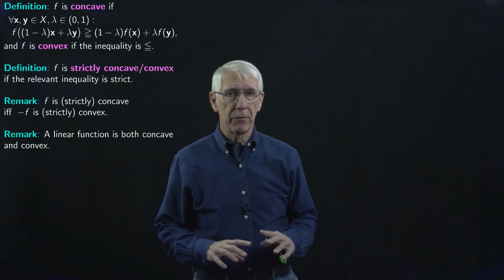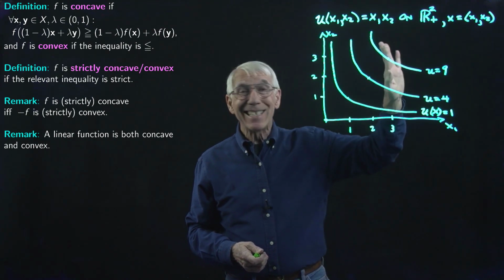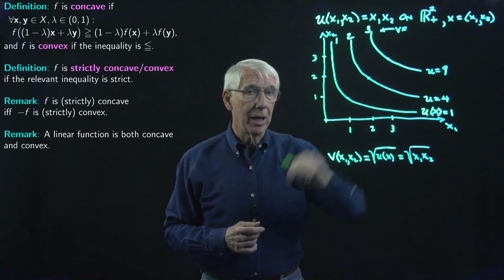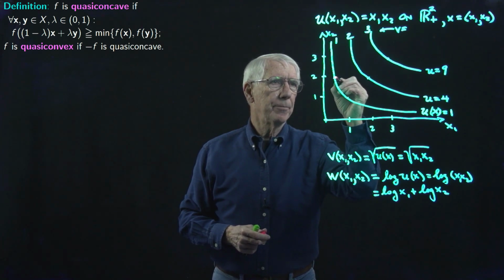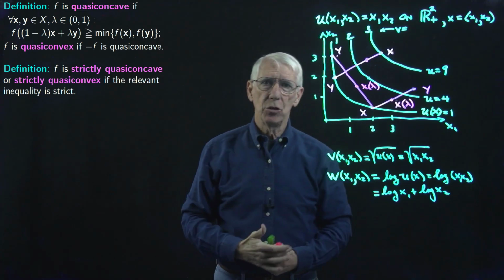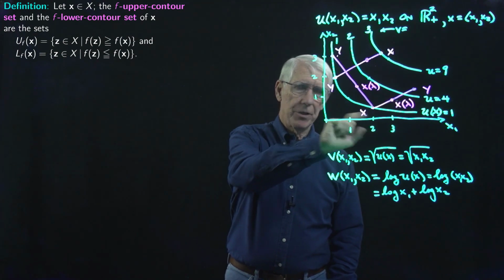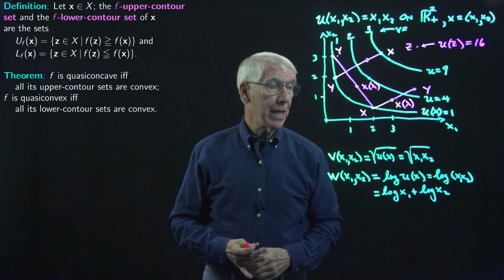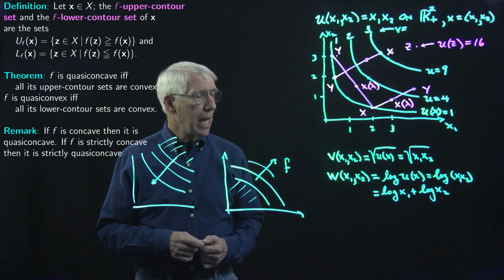Lecture 17(B): Concave and Convex Functions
Extended utility function example. Monotone transform. Quasiconcave and quasiconvex functions. Characterization in terms of convex upper and lower contour sets.